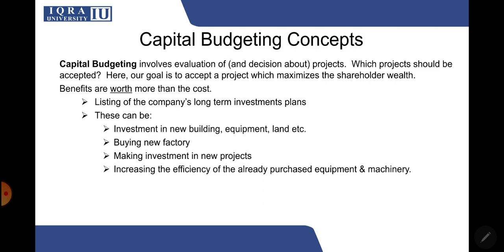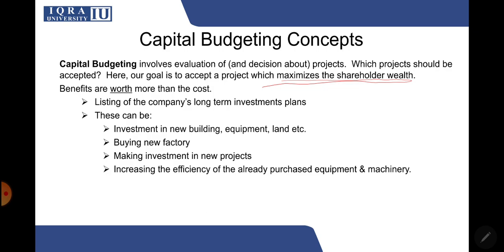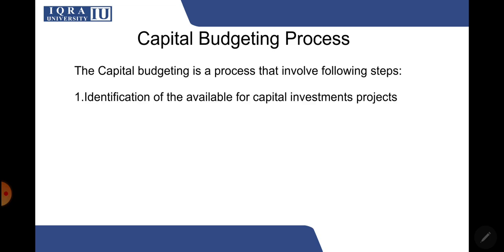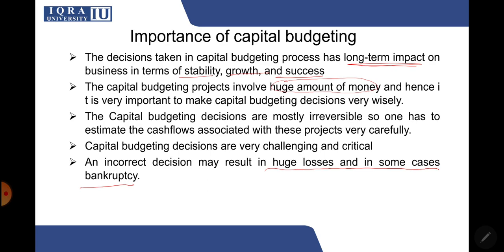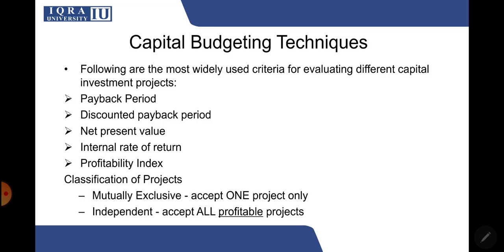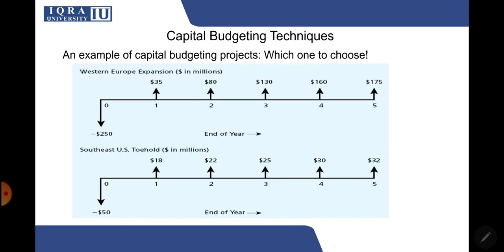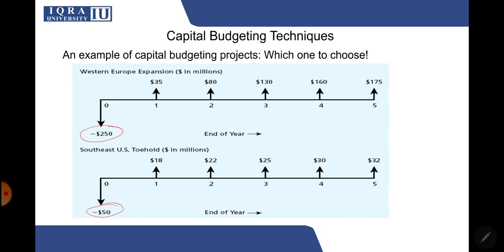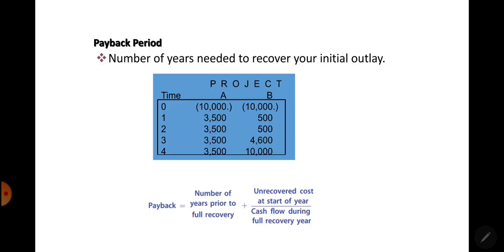CB 1: Introduction